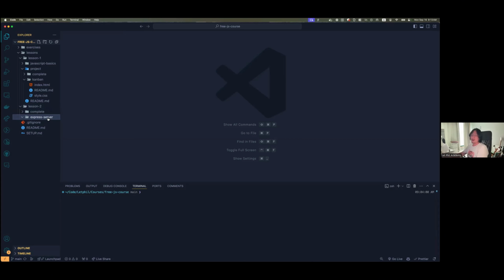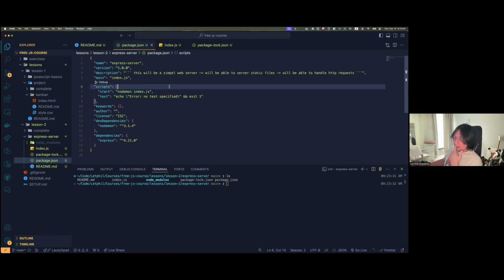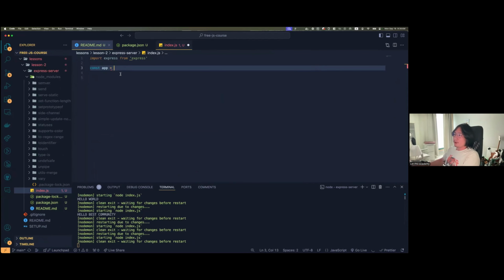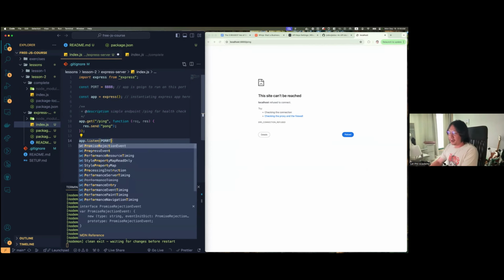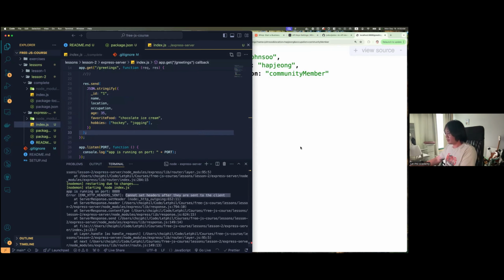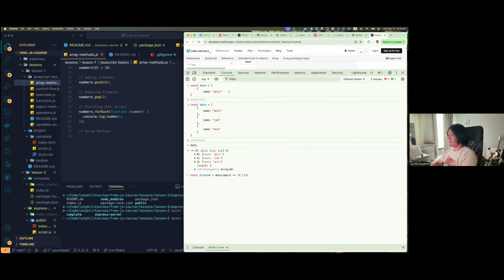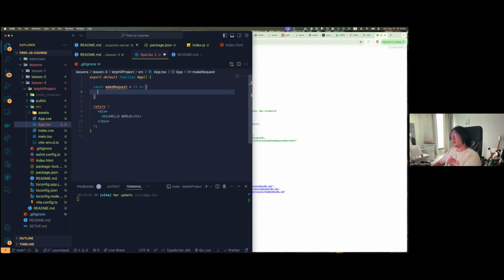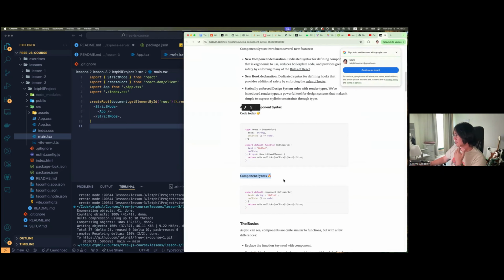Simple Express Server | JavaScript JOB READY Free Course (2025)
🧑‍💻 We will be doing one project a week in JavaScript and transition into React the RIGHT way. You need some fundamentals of JavaScript but all in all, you should be able to follow along. The Github for the Lessons will always be linked below.